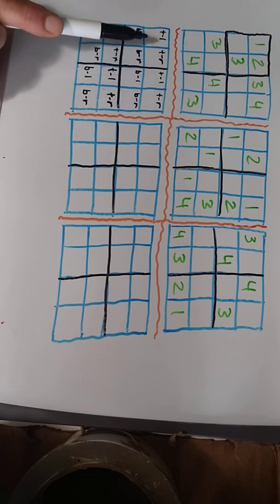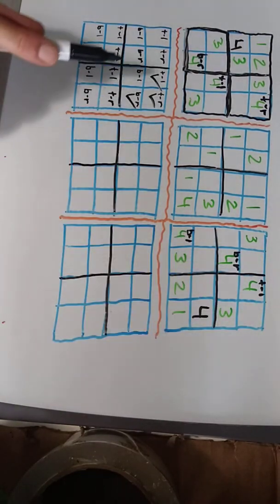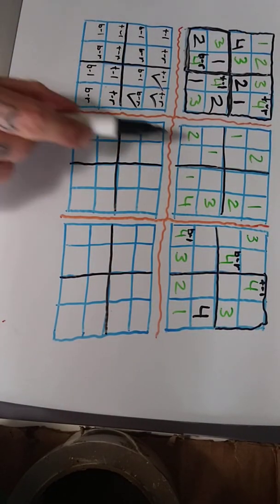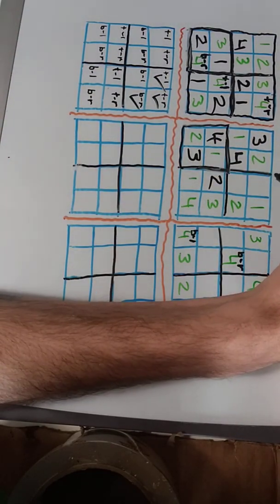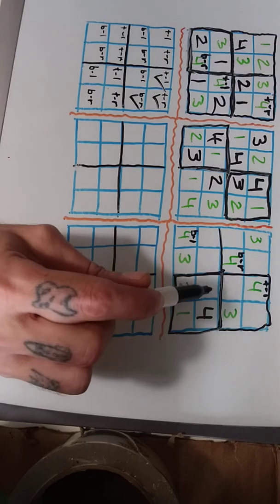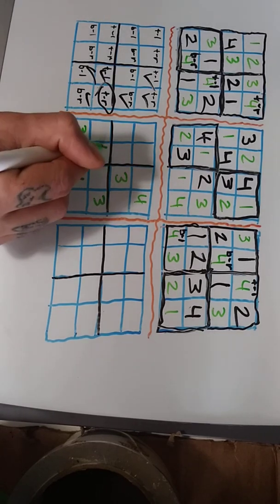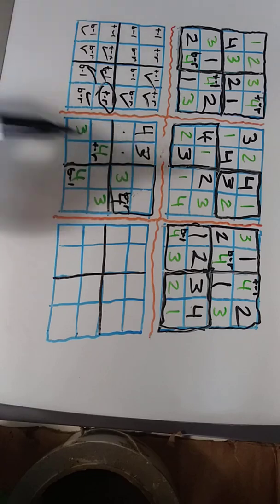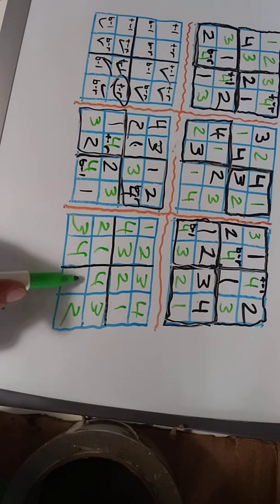teach yourself or your student to solve 4 by 4 puzzles for age 7 all the way up to genius difficulty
math game

math puzzle 4 by 4 beginner puzzles  for age 7. Learn sudoku and advance to intermediate and then advanced levels